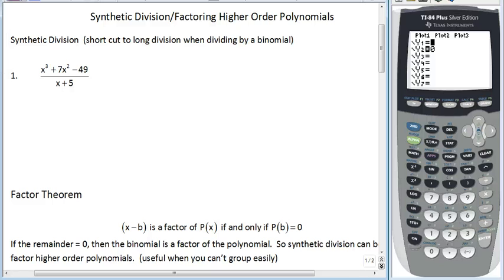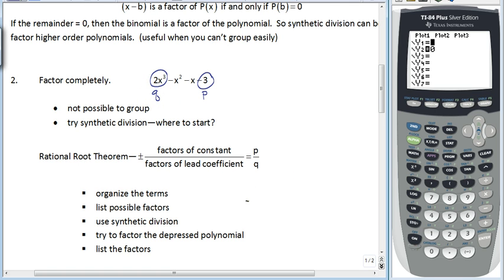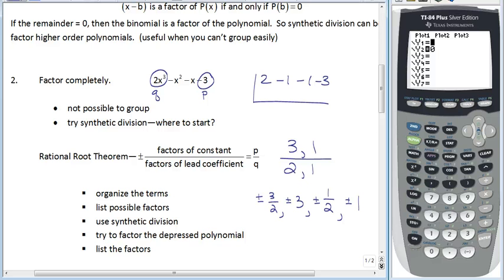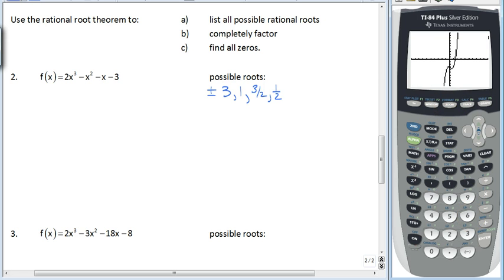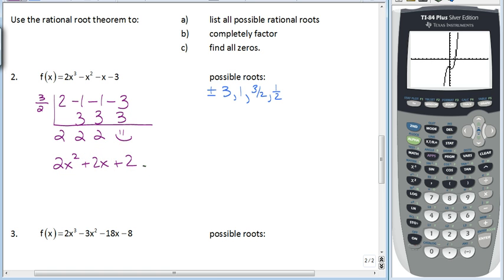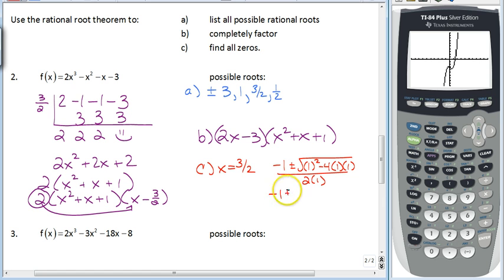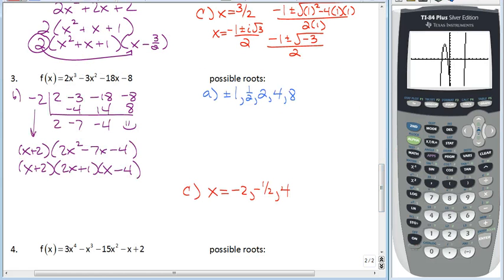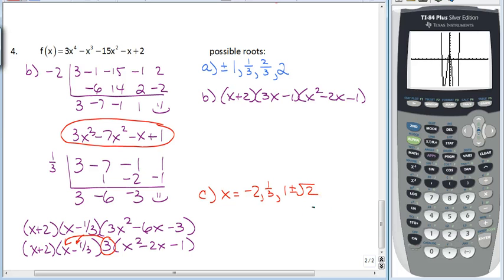HA2TC6Day10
Finding Zeros